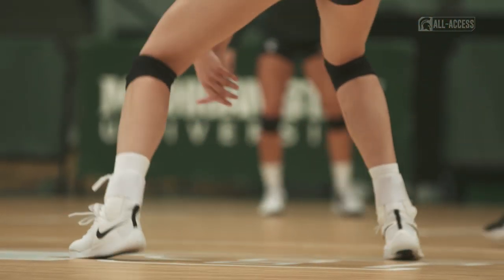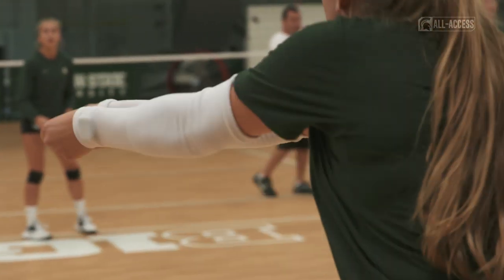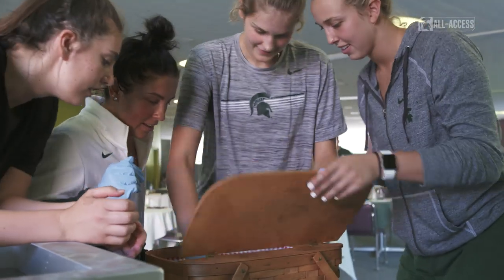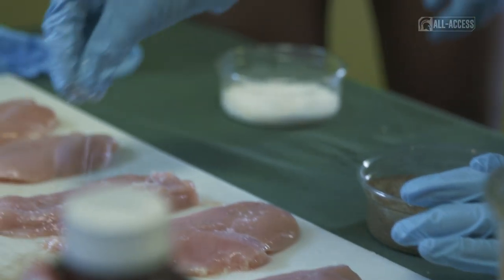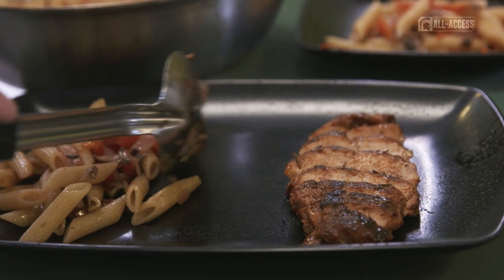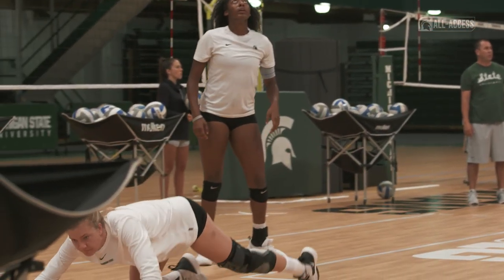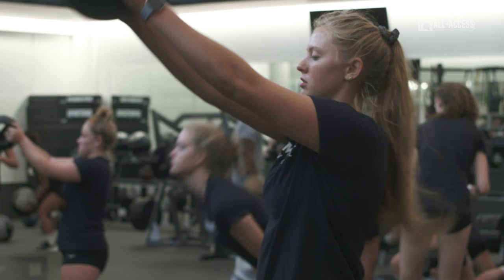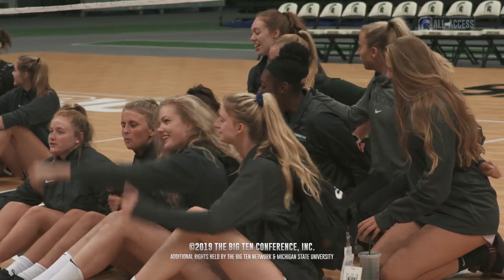Spartans All-Access | Volleyball All-Access Part. 2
S2|Ep202

Dive even deeper into how MSU Volleyball is preparing for their season.